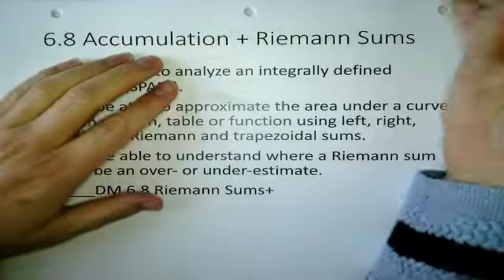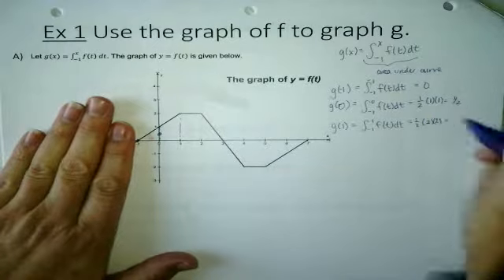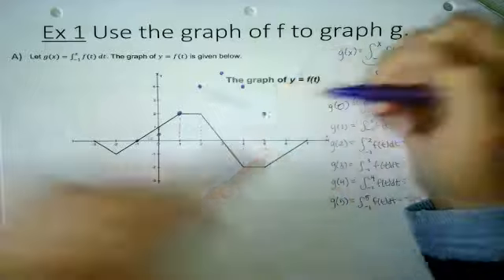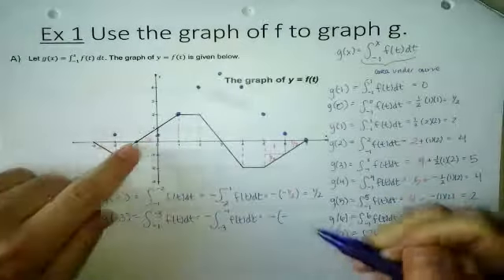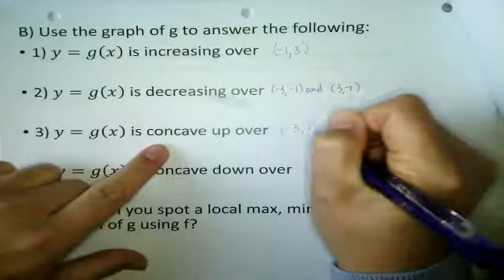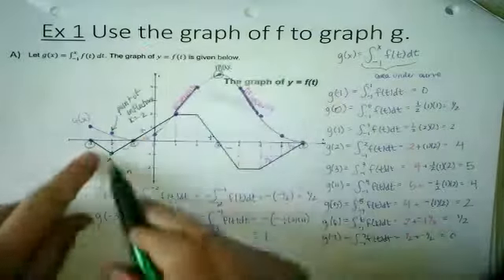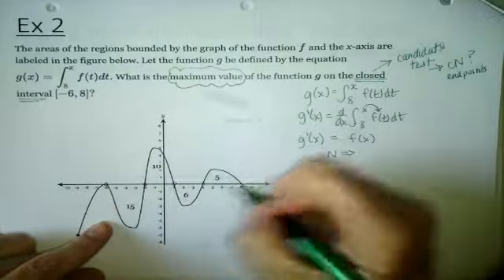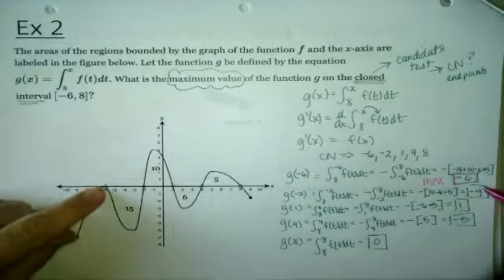APC Notes 6.8 Accumulation +Riemann Sums part 1